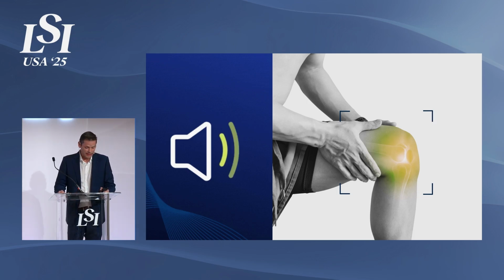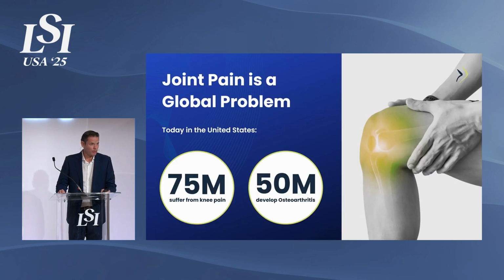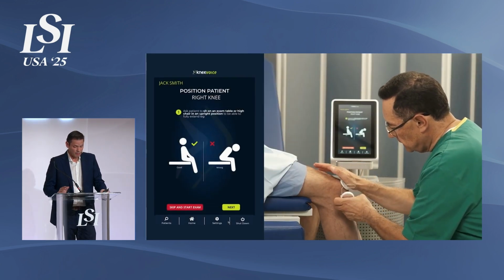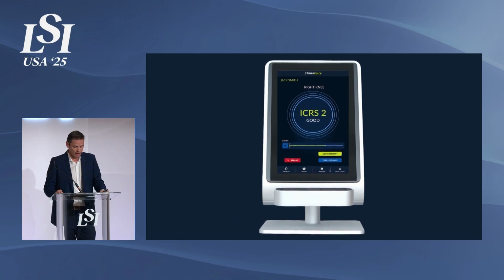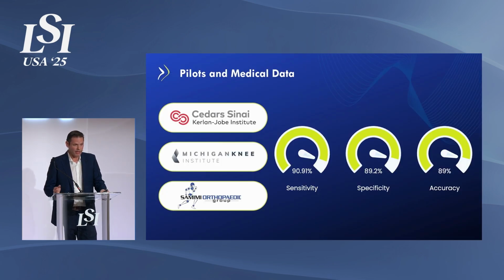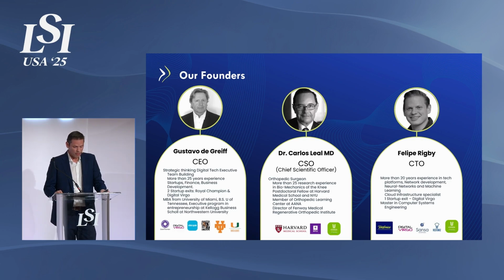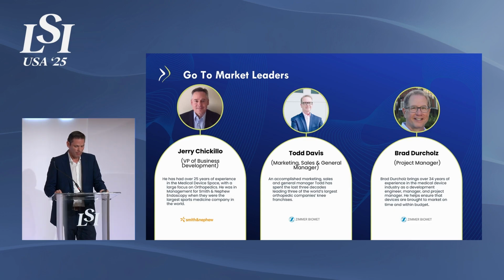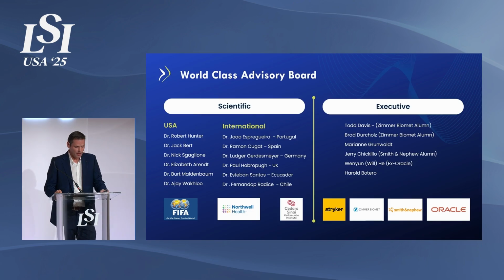Gustavo De Greiff, KNEEVOICE INC - Innovative Cartilage Auscultation Tool | LSI USA '25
Gustavo De Greiff presents KNEEVOICE INC at LSI USA '25 Emerging Medtech Summit in Dana Point, California.

KNEEVOICE INC is a pioneering medical technology company specializing in advanced digital diagnostics and personalized knee health management solutions. Utilizing cutting-edge AI technology, they empower patients and clinicians with innovative tools for improved knee joint care and treatment outcomes.